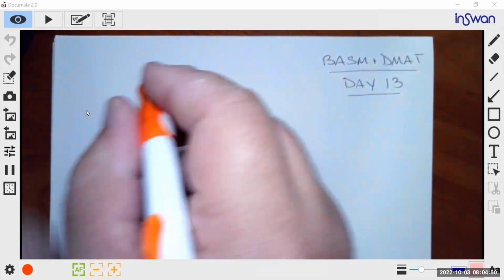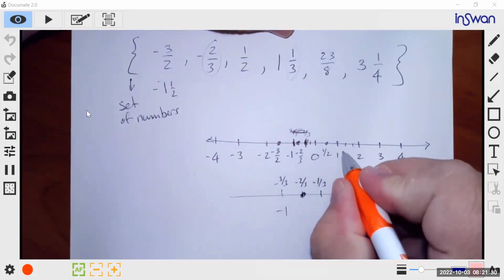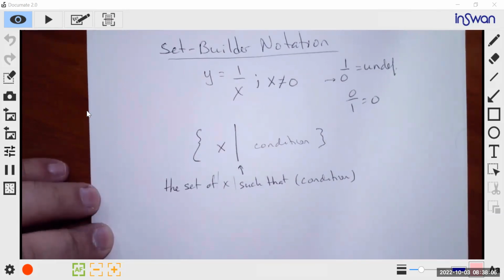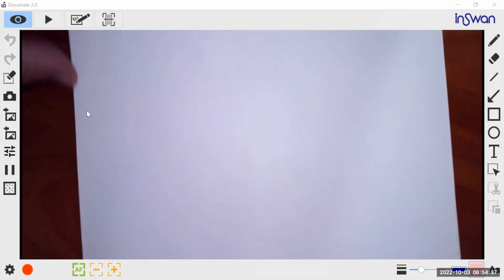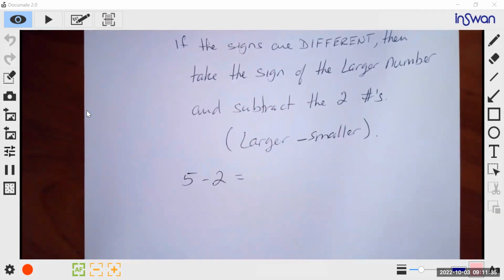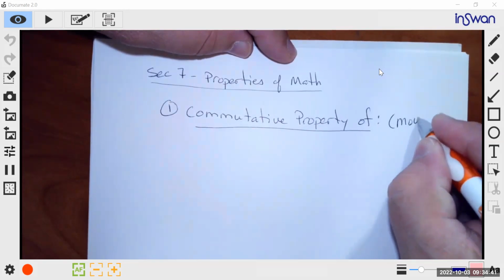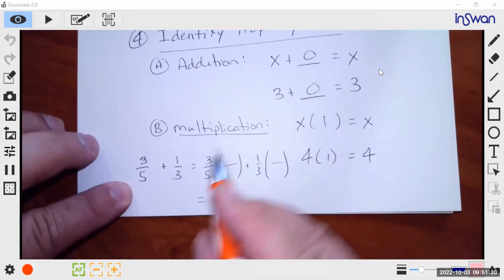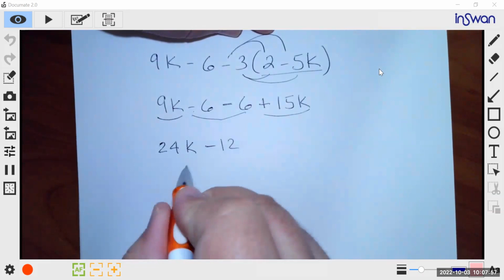BASM DMAT - DAY 13 LECTURE VIDEO